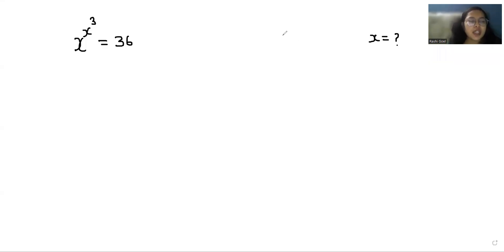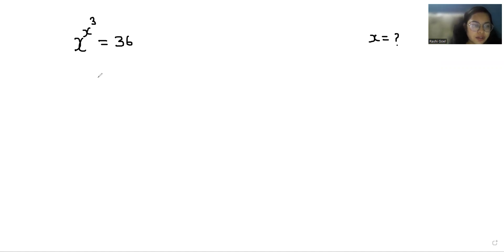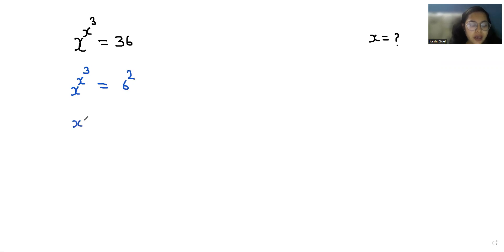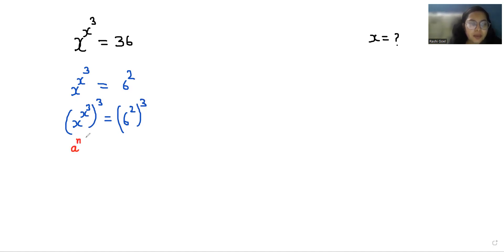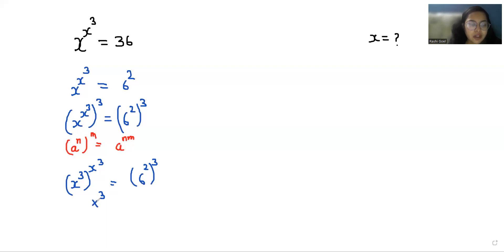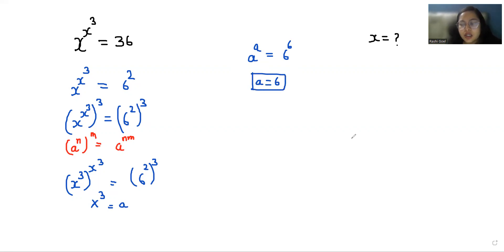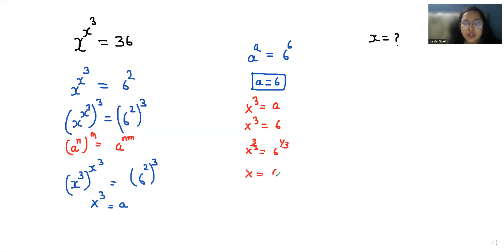IF x^x^3=36 Then X=? | Learn How To Solve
x^x^3=36

IF x^x^3=36  then x=?
Find the value of x if x^x^3=36
Find the value of x, x^x^3=36
find value of x when x^x^3=36
what is the value of x when x^x^3=36
If x^x^3=36  find the value of x